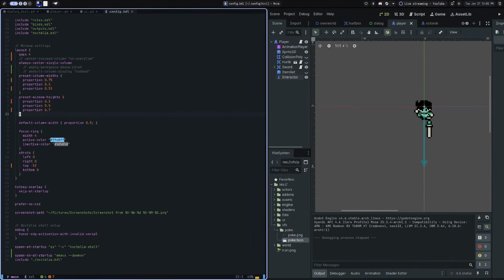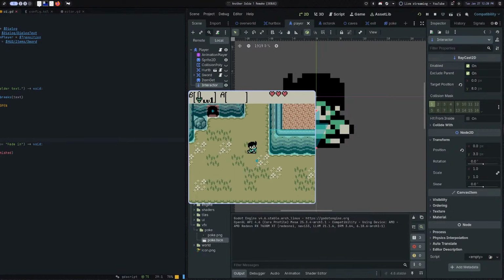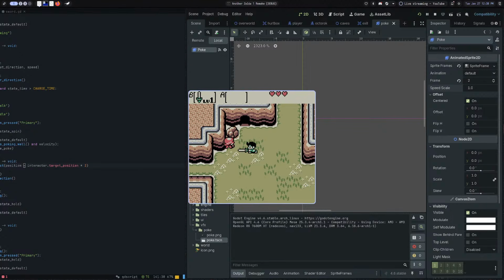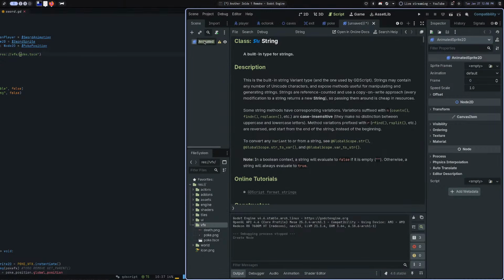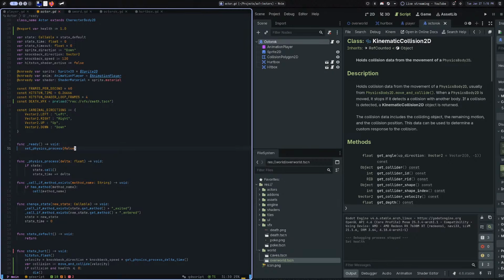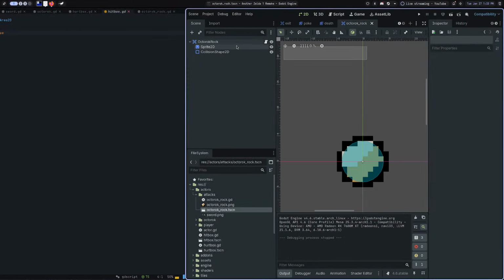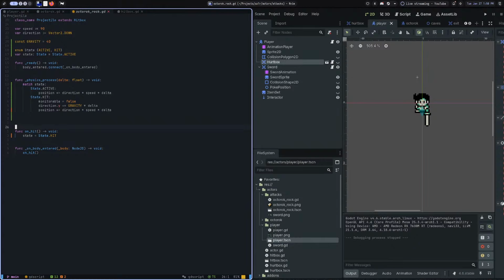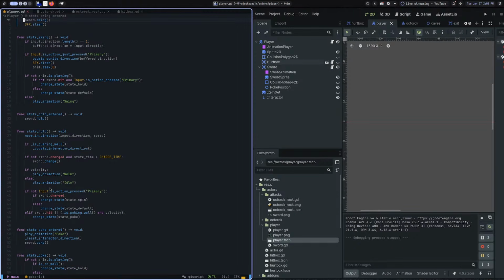Top-down combat - Zelda 1 Remake dev - Godot 4.6